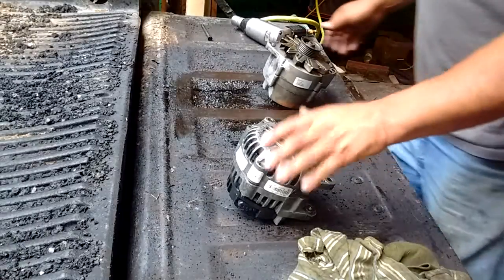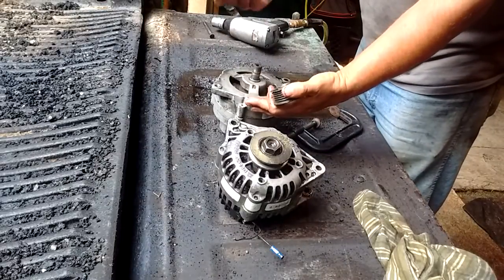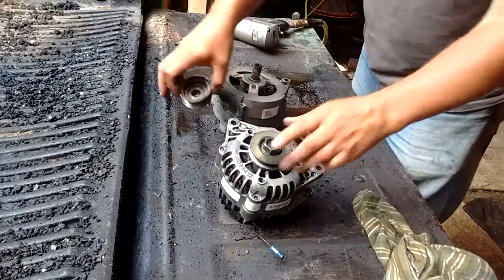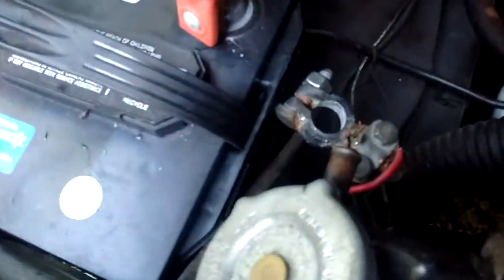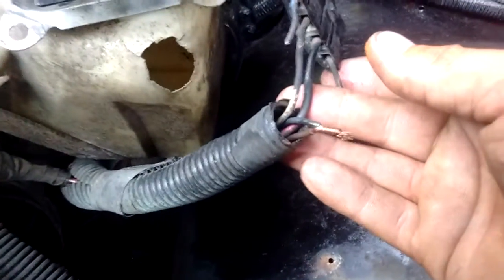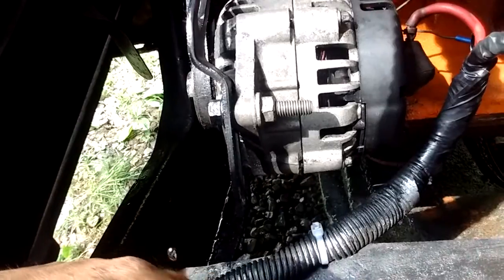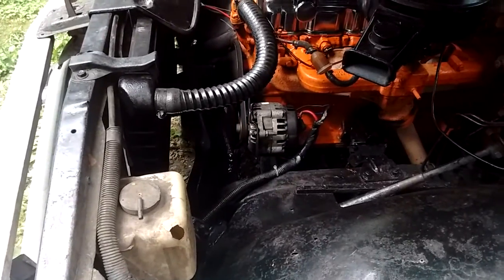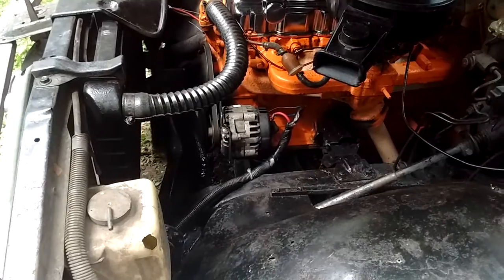68 Chevy alternator upgrade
This is how I upgraded the externally regulated 55 amp alternator in my 68 c10 to a modern internally regulated 105 amp one.